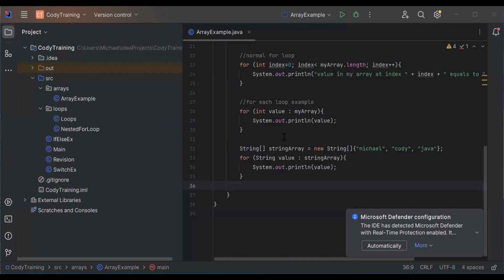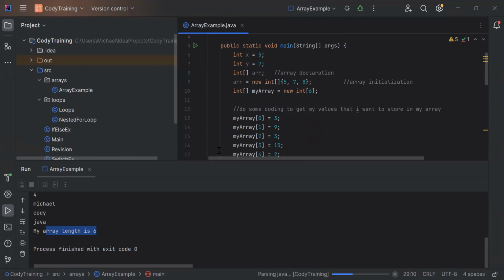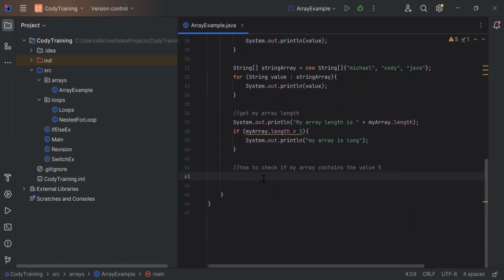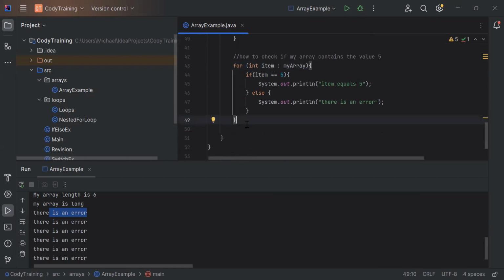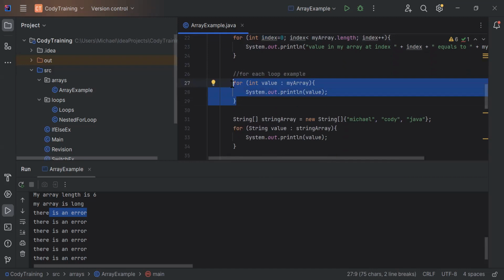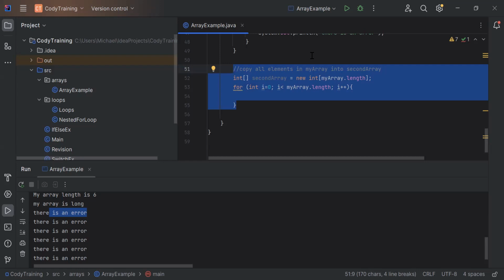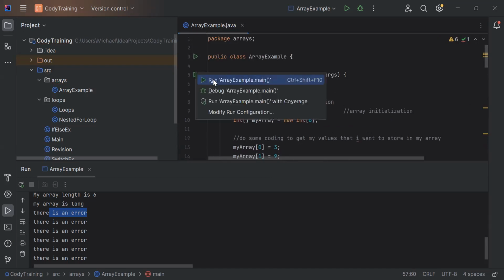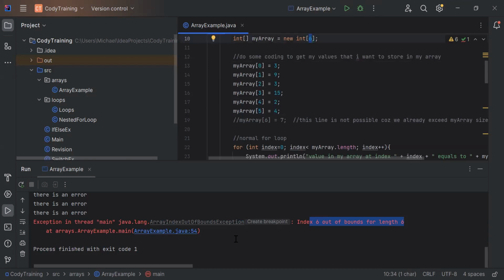Session 18 - common operations on arrays in Java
In this video we give examples on most common operations on arrays in Java like populating array with data using loop, getting array length, check if an element exists in array or not, and copy elements from an array to another.